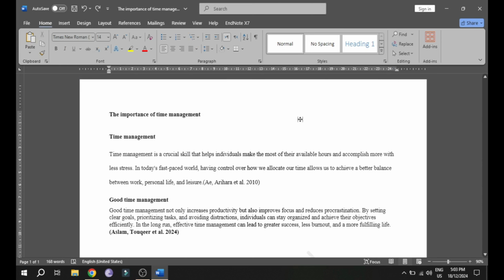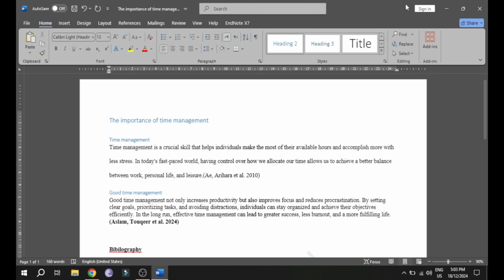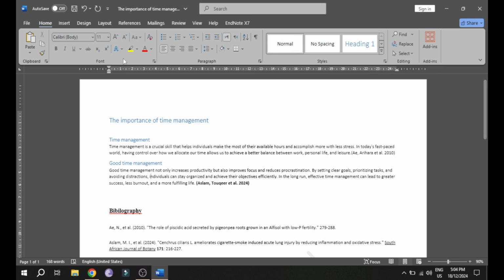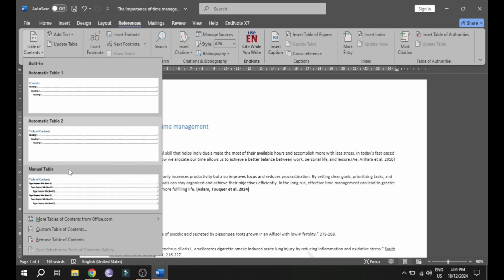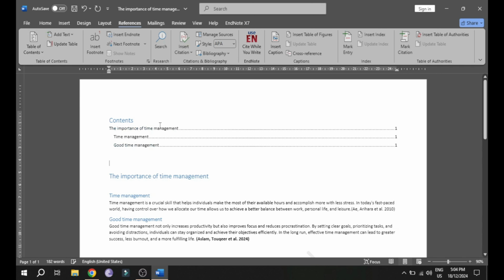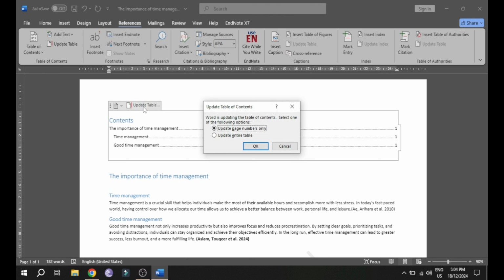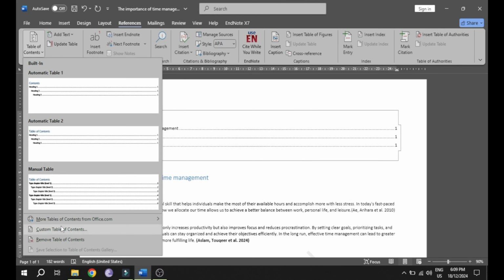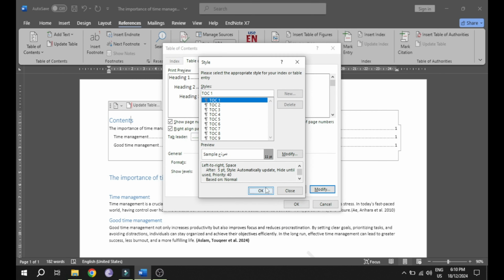How to Create an Easy Table of Contents for Your Book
Unleash the incredible power of Microsoft Word with our electrifying tutorial on crafting an automatic Table of Contents! This beginner-friendly guide is your ultimate key to mastering the art of organizing theses, reports, eBooks, and any lengthy documents with total ease. 🔍 Jump into this step-by-step adventure and uncover how to: apply Heading styles for section titles, insert a stylish Table of Contents using built-in formats, automatically refresh your Table of Contents, and customize it to fit your document's one-of-a-kind style. 💡 Whether you're a student, researcher, or professional, this video is your golden ticket to saving time and taking your documents to a whole new level!